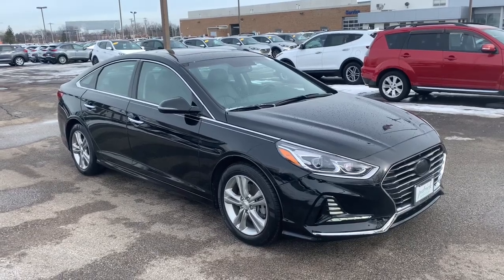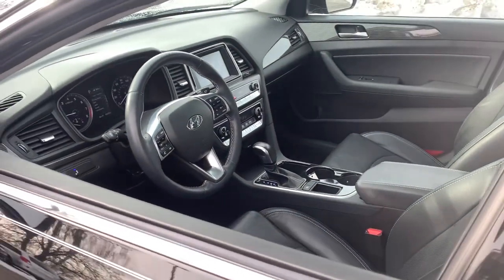2018 Hyundai Sonata Schaumburg, Hanover Park, Arlington Heights, Hoffman Estates, Lisle, Cicero, IL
Phantom Black Used 2018 Hyundai Sonata available in Schaumburg, Illinois at Patrick Hyundai. Servicing the Hanover Park, Arlington Heights, Hoffman Estates, Lisle, Cicero, IL area.

Patrick Hyundai
1020 East Golf Rd

CERTIFIED PRE-OWNED!!! PATRICK CPO VEHICLES INCLUDE THE COST OF CERTIFICATION IN OUR ONLINE PRICE!brbrHyundai factory certified! 10 year/100,000 mile factory warranty, $2349 of added vehicle in every Hyundai CPO vehicle.brbrEvery Certified Hyundai completes an extensive 173-point*** mechanical, safety, & appearance inspection, offers the remainder of the 5-Yr./60,000-Mile New Vehicle Limited Warranty, a 10-Yr./100,000-Mile CPO Powertrain Limited Warranty**, Rental Reimbursement up to $35/day up to 10-days for covered repairs, including 1st day rental. Travel interruption reimbursement should a mechanical breakdown of a covered part occur when you are 150 miles or more away from home, you are reimbursed up to $100/day, $500/occurrence. Roadside Assistance, a complimentary 90-day trial of SiriusXM All Access Satellite Radio that offers engaging audio content to make your drives more entertaining, FREE Carfax history report, maintenance & protection add-ons tailored to your needs.brbrThis 2018 Hyundai Sonata Limited is well equipped with all the right features such as:brbrBlack w/Leather Seating Surfaces, Android Auto, Apple CarPlay, Auto-Dimming Rear-View Mirror, Backup Camera, Blind Spot & Backup Cross-Traffic Alert, Blind spot sensor: warning, Bluetooth, Heated Door Mirrors, Heated Front Seats, Heated/Ventilated Front Bucket Seats, Leather Seating Surfaces, LEATHER SEATS, Option Group 01, Power Moonroof, Steering Wheel Mounted Audio Controls, Turn signal indicator mirrors, Wheels: 17 x 7.0J Aluminum Alloy.brbrClean CARFAX. CARFAX One-Owner.brbrCertified. Phantom Black 2018 Hyundai Sonata Limited 25/35 City/Highway MPGbrbrWe believe you deserve it all. That's why at Patrick Hyundai, you'll experience modern luxury & value.brbrWhat do you get when shopping for a Certified Hyundai with us?brbr-Hyundai Certified Special APR rates.br-Transparent True Car Pricingbr-Flexible Payment Choices & Optionsbr-Ability to shop & test drive from home, work or on the roadbr-5 Easy Online Buying Steps with Patrick Direct or simply call 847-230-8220br-Online trade-in evaluationsbr-Consulting instead of sellingbr-Friendly, professional & trained Hyundai StaffbrbrContinue your journey after you purchase. Visit PatrickHyundai.com under LEARN MORE to read about our commitment to you. It's a Patrick thing!brbrAdditional offerings includebrbr-Hyundai trained service advisors & service technicians anytime you need service.br-Upgrade, Trade-In or Sell Your Car back to us with the Patrick Exchange.br-Patrick Auto Body & Certified Collision Repair in Schaumburg & Naperville, IL.br-Let a Client Advisor become your personal shopper. Let them know what youre looking for and we will find it for you.brbrNew Thinking. New Possibilities. At a Low Patrick Price!brbrFind Patrick Hyundai, a Hyundai new & used car dealership near you in Schaumburg 1 mile west of Woodfield Mall, 27.1 miles west of Chicago off I90, 29.2 miles northeast of Fox Valley Mall in Aurora, IL and 22.9 miles northeast of Kane County Fairgrounds in St. Charles Illinois.brbrTaking Care of You Every Day, That's the Patrick promise!brbrWe do our best to be as accurate as possible with our listings & descriptions. We do ask that you verify equipment, mileage, & pricing with a client advisor prior to purchasing. Pricing is subject to change without notice.